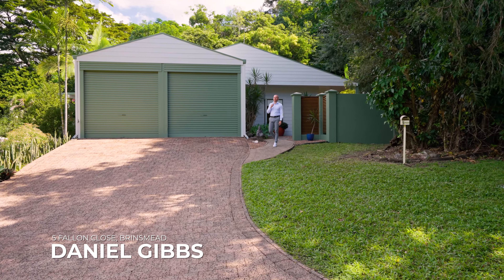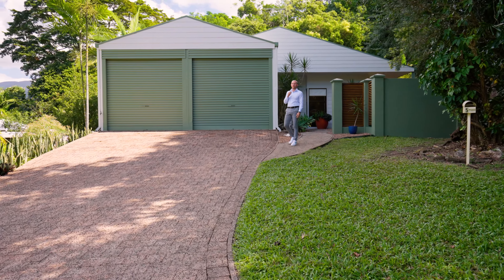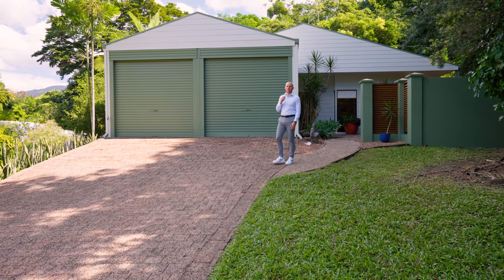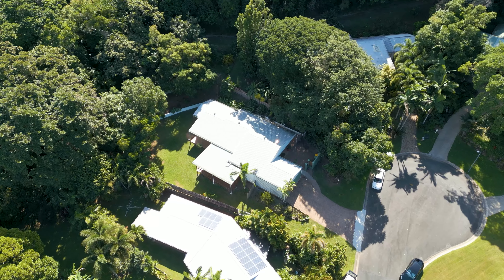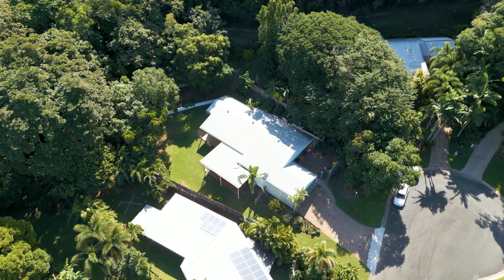5 Fallon Close, Brinsmead